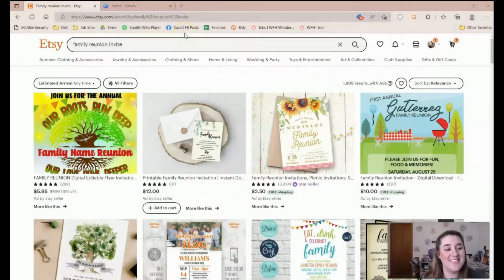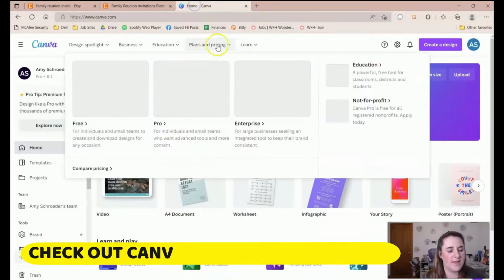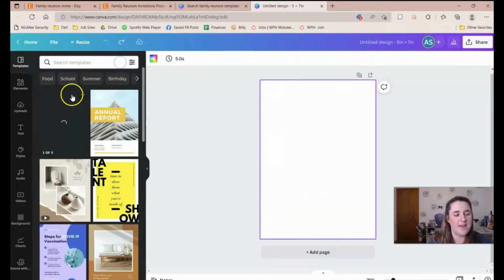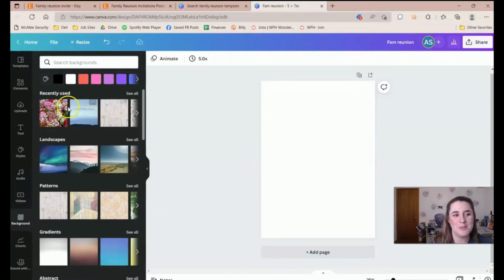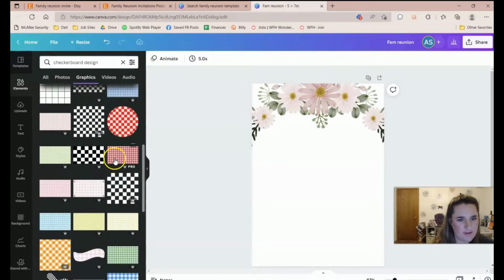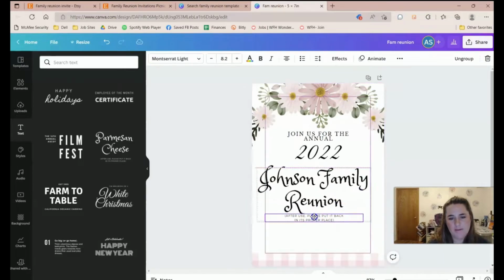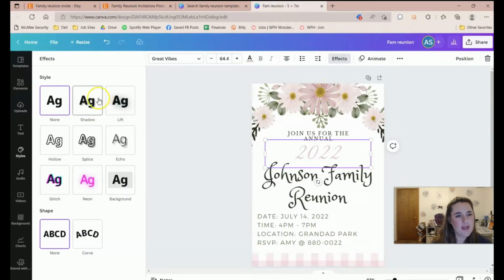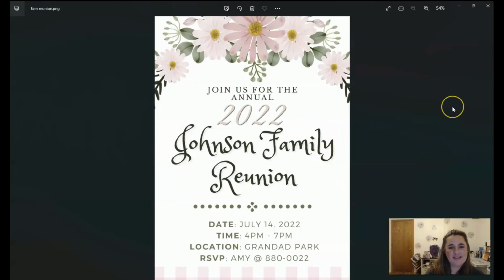Etsy Printable Products- Canva Design Tutorial: Create Invites To Resell on Etsy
Ready for a Canva Design Tutorial that will show you EXACTLY how to create a Digital Planner for Teachers that you can create once and resell over and over again in Etsy?